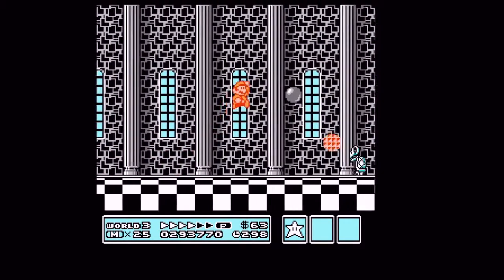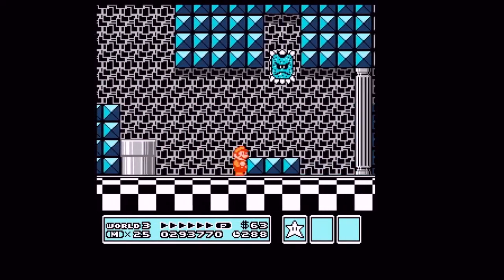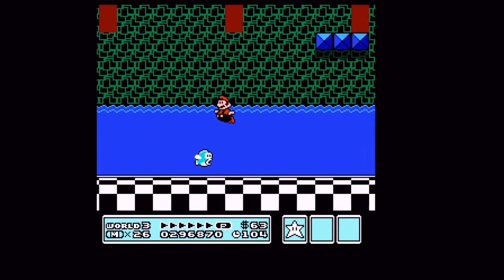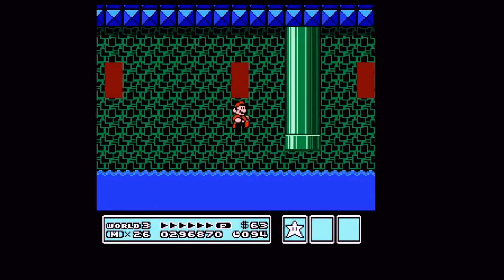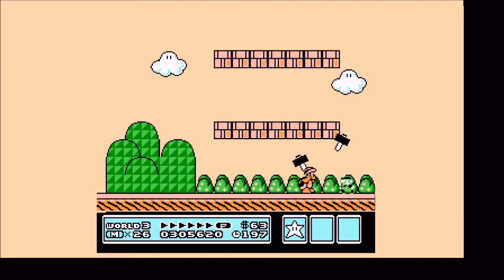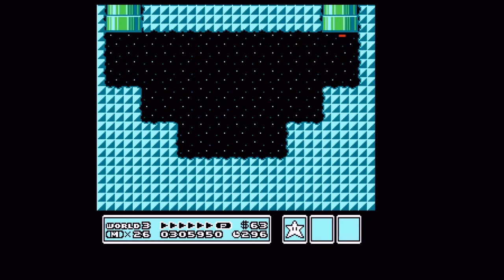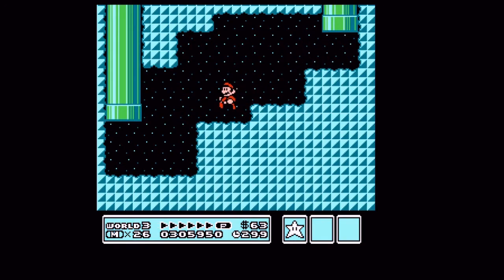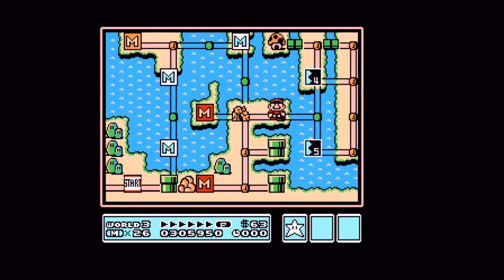Super Mario 3 world 3 Mini-Castle (mini boss)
This is the first mini boss castle in world 3. There is a puzzle door system and a flying boss koopa.